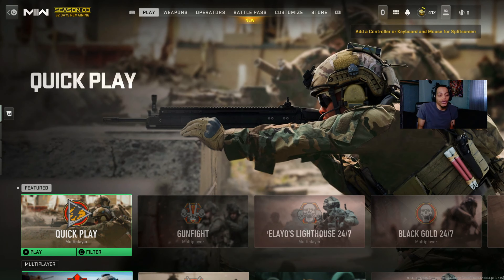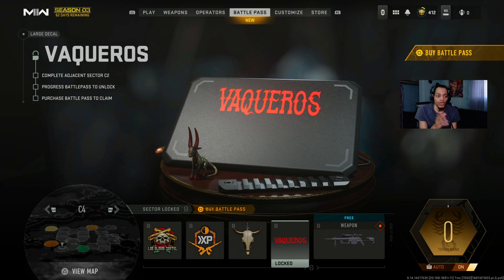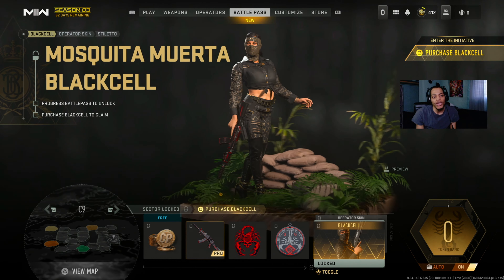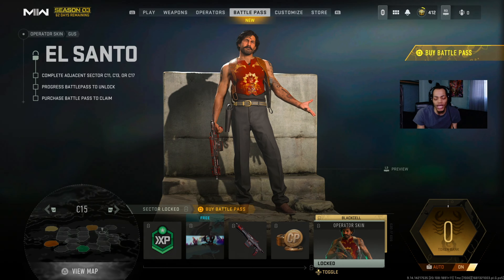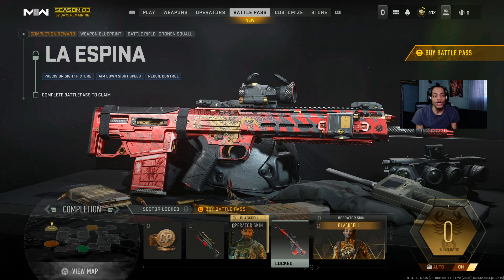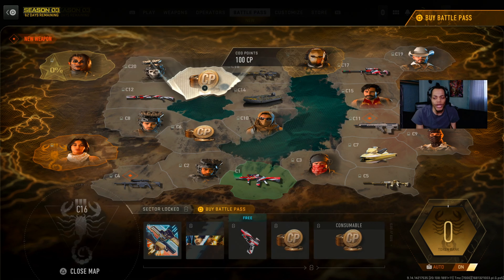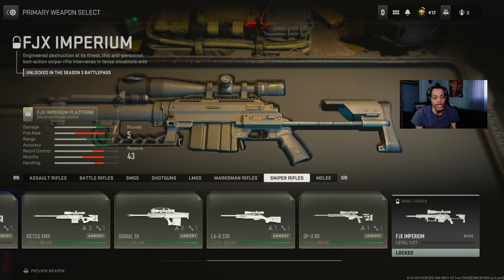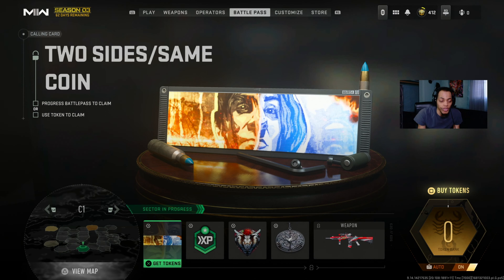NEW SEASON 3 BATTLE PASS is here Modern Warfare 2 new guns in more (COD Modern Warfare 2 SEASON 3)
150 LIKES?!